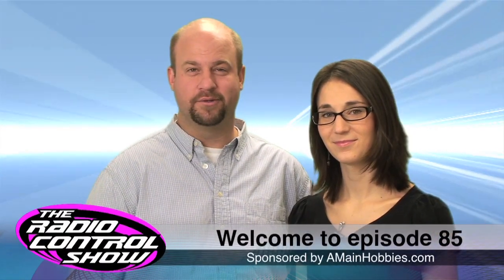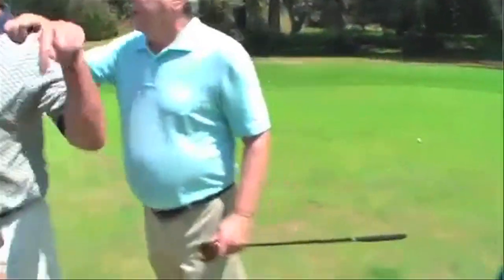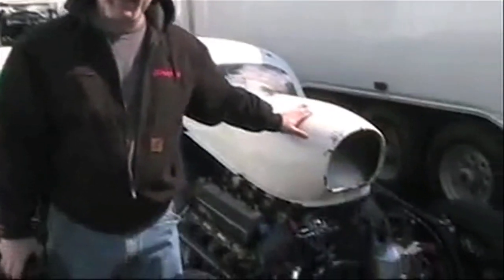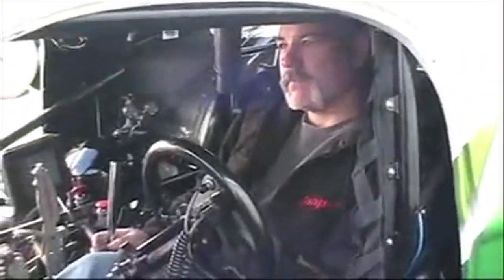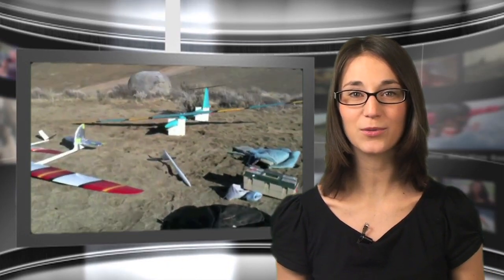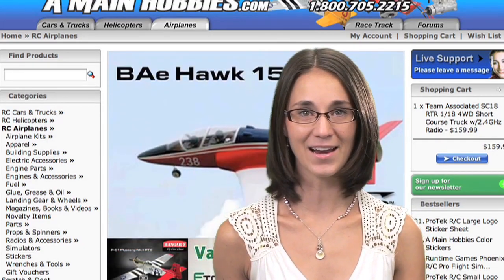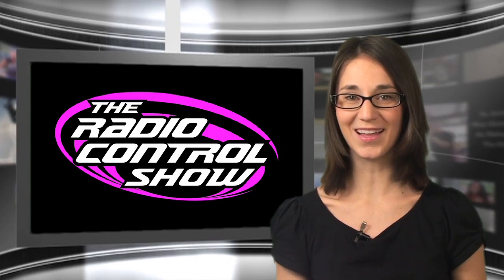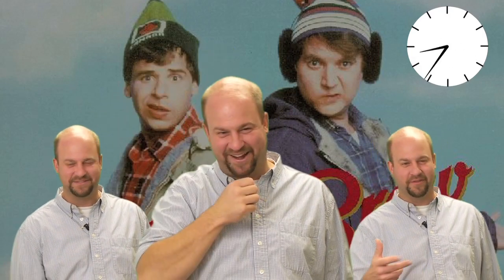The Radio Control Show 85